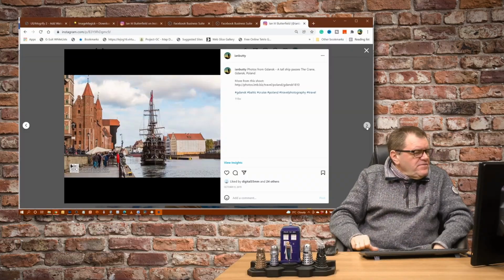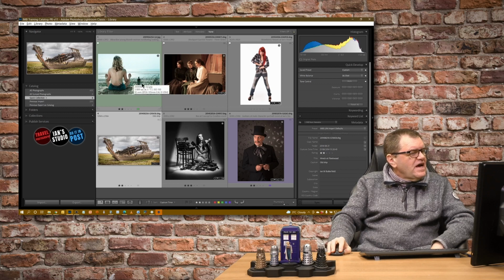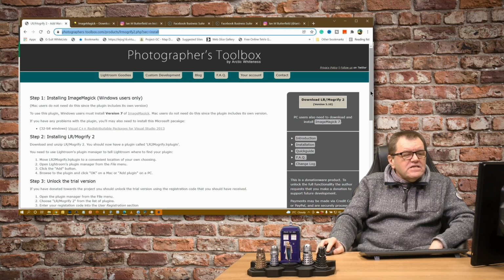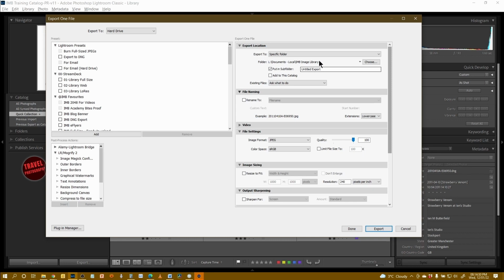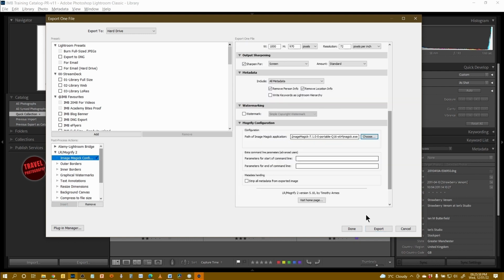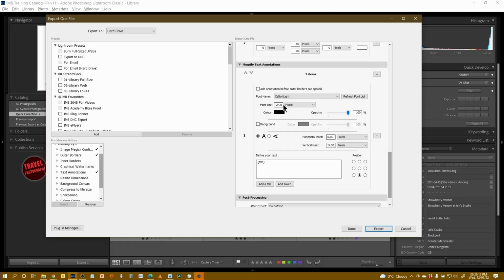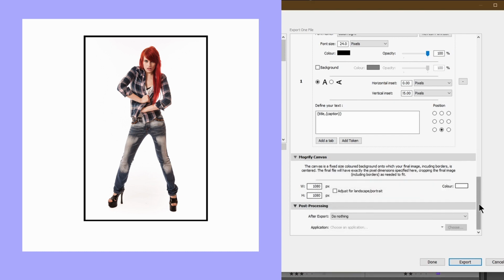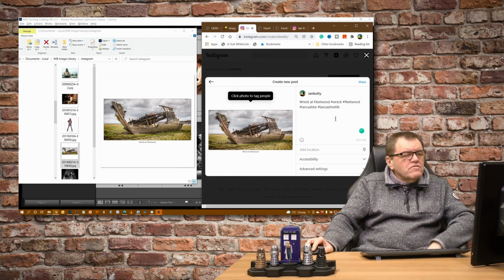Preparing your images in Lightroom Classic for Instagram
In this video I show you how I prepare my photographs in Lightroom for upload to Instagram.